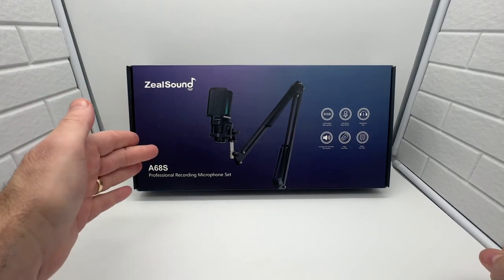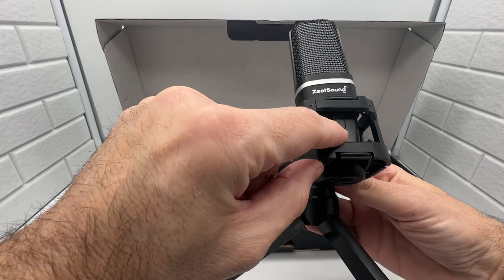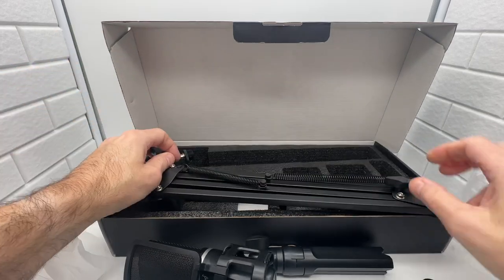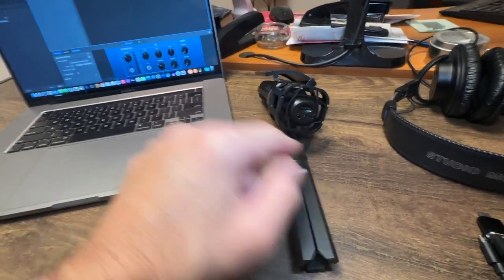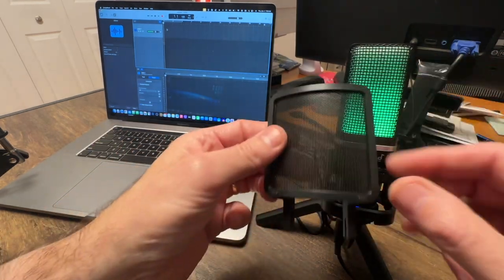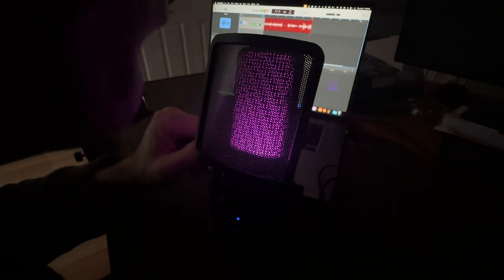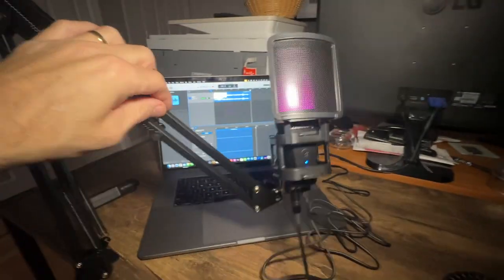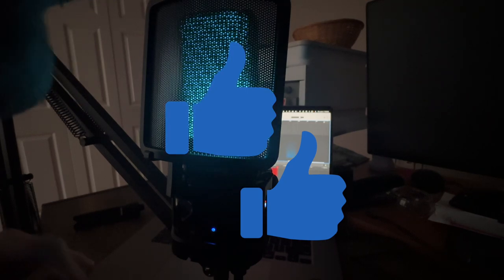ZealSound Gaming USB Microphone with Boom Arm. AMAZING SOUND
Wireless Lavalier Microphone I Use

Zealsound Box Open 0:32
Zealsound Boom Arm 1:48
Zealsound How To Hook Up USB 2:57
Zealsound Sound On My Computer 4:17
Zealsound Sound On MY iPhone 5:00
Zealsound On The Boom Are Sound 5:50